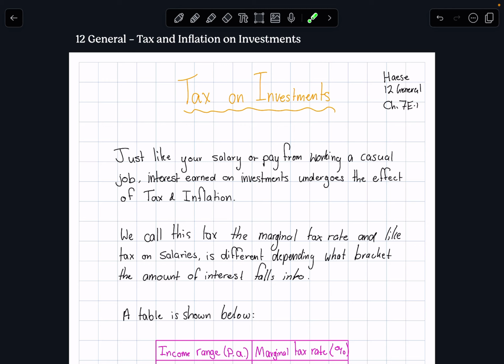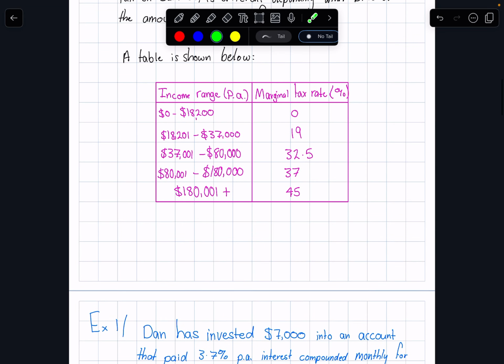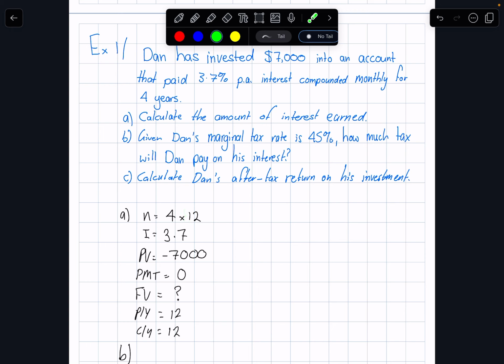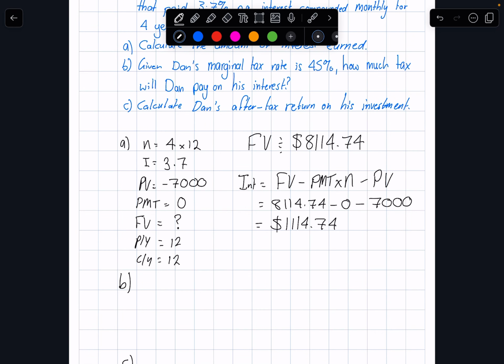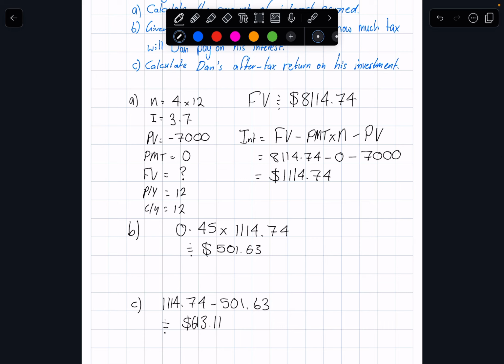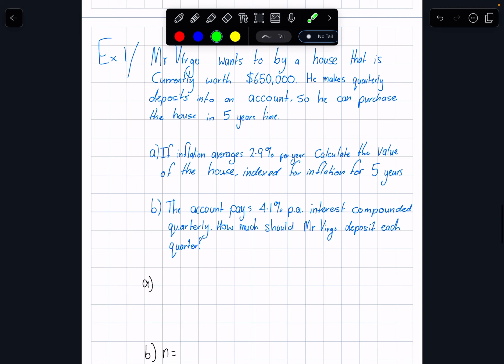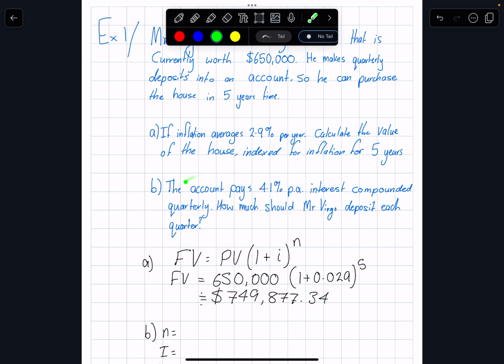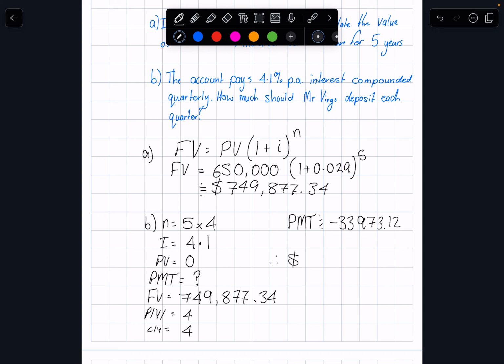Tax and Inflation